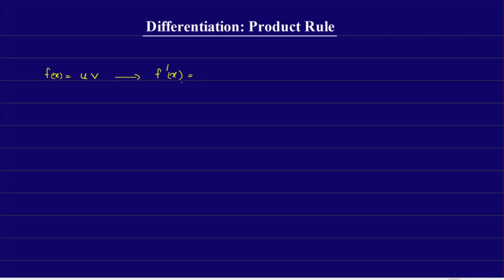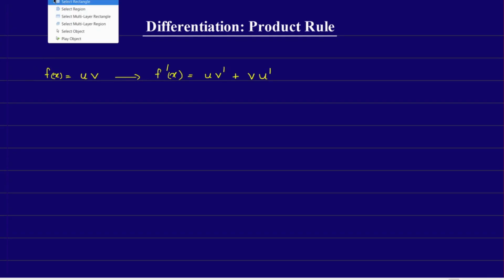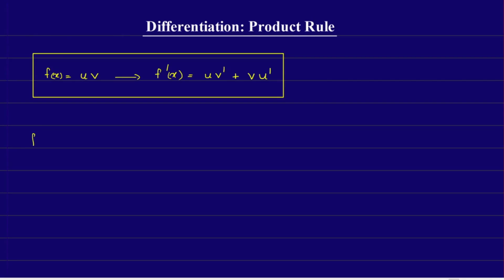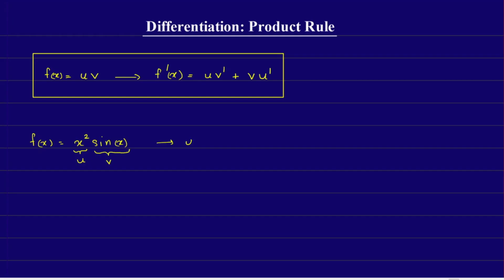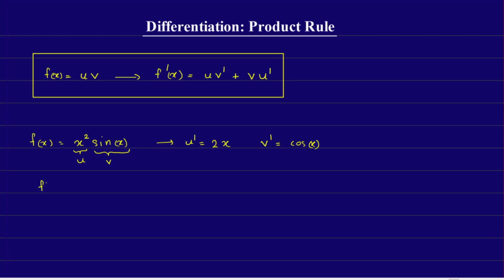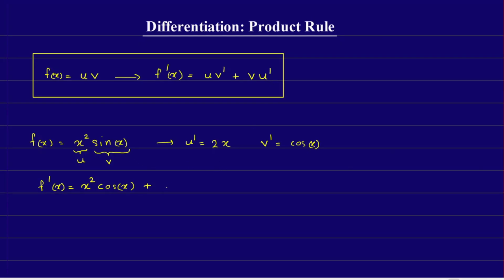Product Rule in 3 Minutes | Differentiation Made Easy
The product rule is one of the most important differentiation rules in calculus, yet it is also one of the most commonly misunderstood. In this video, the product rule is explained clearly and intuitively, followed by a step-by-step worked example to show exactly how and when it should be applied.

This short lesson is designed to help students quickly understand the concept, avoid common mistakes, and apply the rule correctly in exams and problem solving.

VIDEO CHAPTERS
00:00 Introduction
01:13 Worked Example